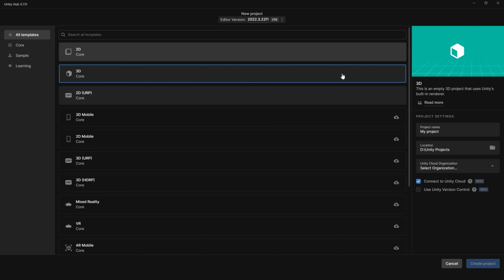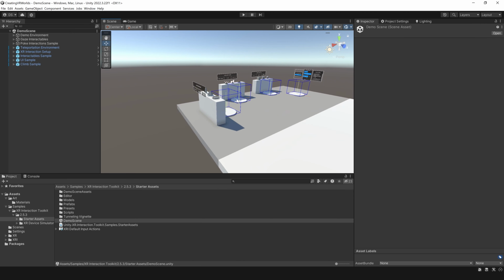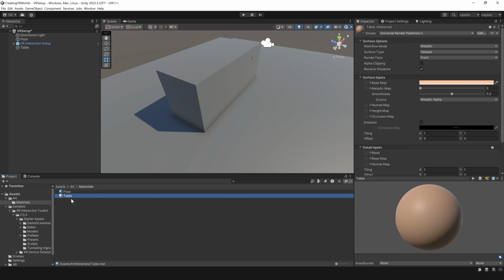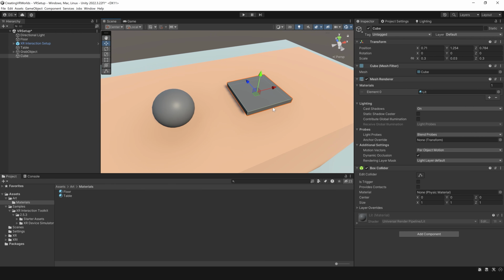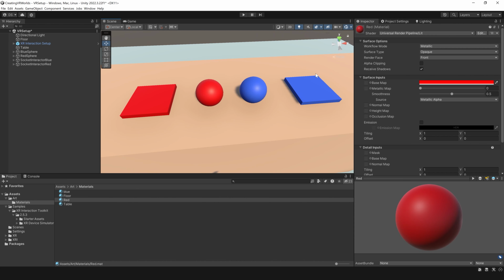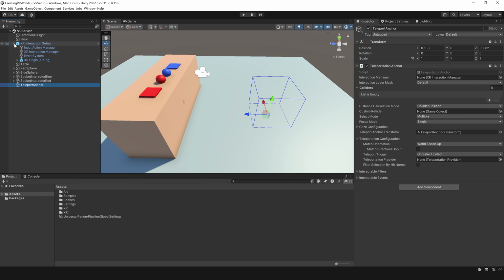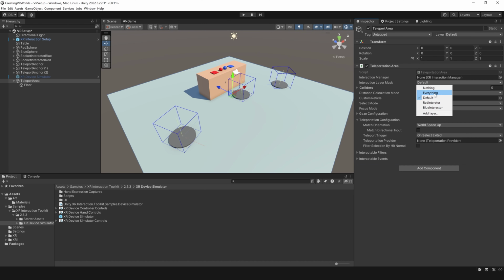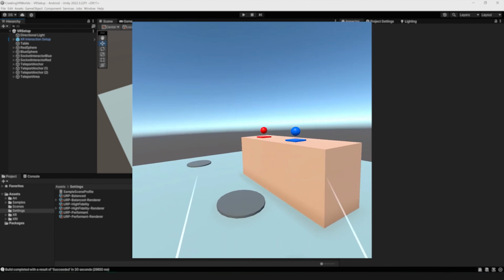Worldbuilding in VR with Unity's XR Interaction Toolkit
In this video, we'll be looking at how to set up the Editor for VR development, installing the XR Interaction Toolkit 2.5.x for Unity 2022 LTS, and how the VR sample works.

You’ll learn how you can build your project from scratch using the prefabs included in the sample to speed up the creation of your project, how you can create interactivity without any code, and some common practices and techniques that can assist you in your VR game development.

We test our project with the XR Device Simulator in Unity and a Meta Quest 2 device. Note that what you learn in this video can be applied to the upcoming version XR Interaction Toolkit 3.0 or Unity 6.

If you want to learn more, our comprehensive guide will help both aspiring creators and seasoned developers to delve into, and understand, the intricacies of building VR and MR experiences (or collectively referred to as “XR”) using Unity.

00:00 - Intro
00:05 - Setting up the Editor for VR development
04:28 - Walkthrough the XR Interaction Toolkit demo scene
07:08 - Creating a new VR scene
13:02 - Setting up the Socket Interactor
21:04 - Creating teleportation points
24:28 - XR Device Simulator
27:17 - Building to device and deploying to your VR hardware